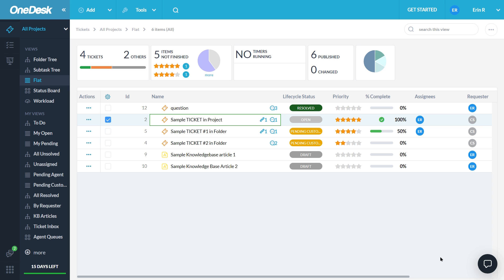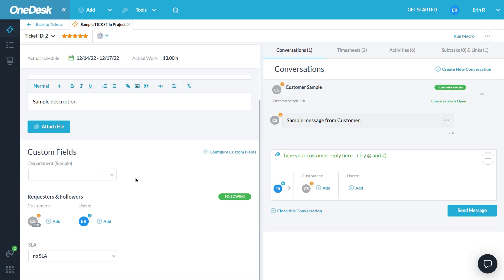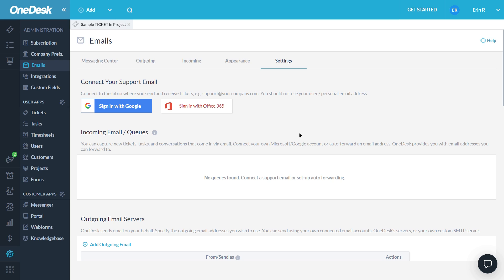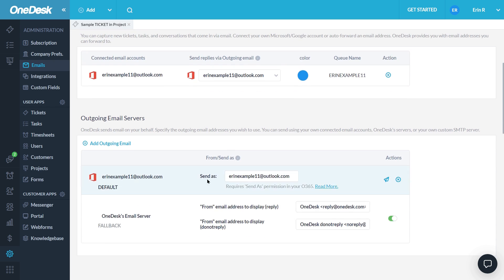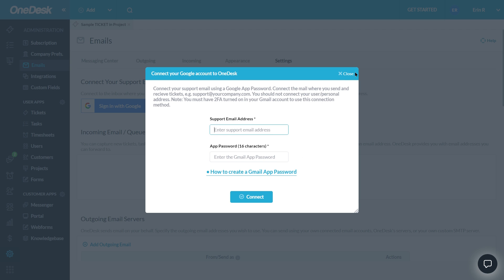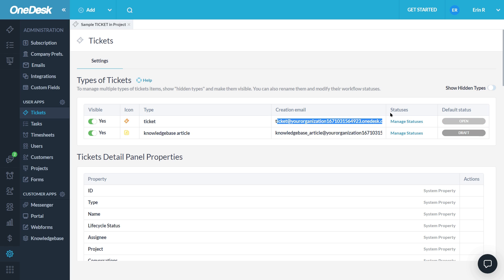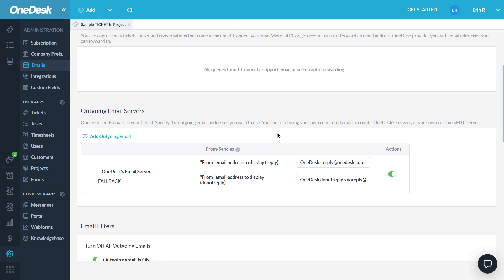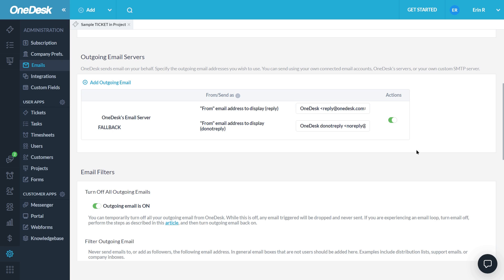OneDesk - Email to Ticket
Learn about the email flow in OneDesk and how to start capturing tickets from email.

00:00 Start
00:18 Email Flow Summary
01:06 Office 365
01:46 Google Workspace/Gmail
02:30 Auto Forwarding / Any Provider

OneDesk combines Help Desk & Project Management software into a single application.

OneDesk also includes customer-facing applications: real-time chat, customizable webforms, and a customer portal. These integrated applications allow you to serve your customers while conveniently working on your projects in one platform.

Request a free demo and register for a 14-day trial